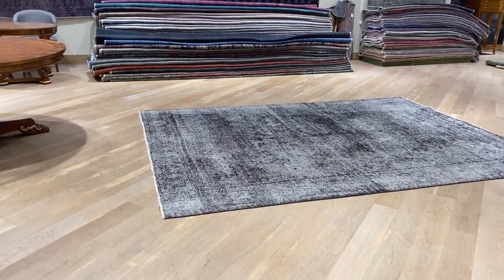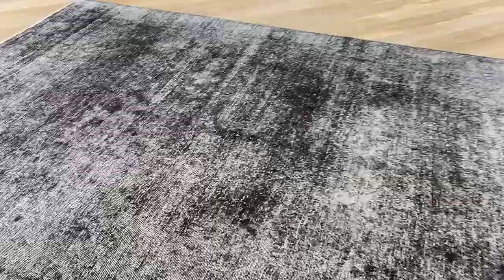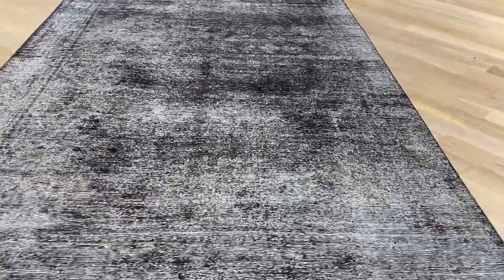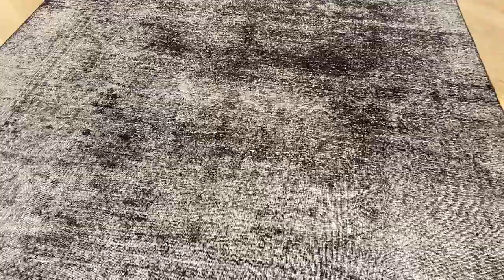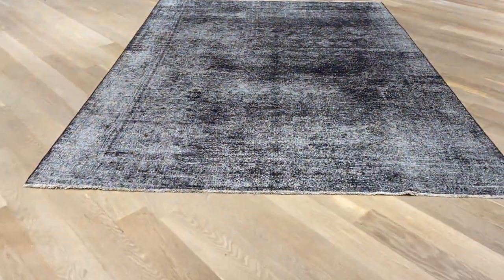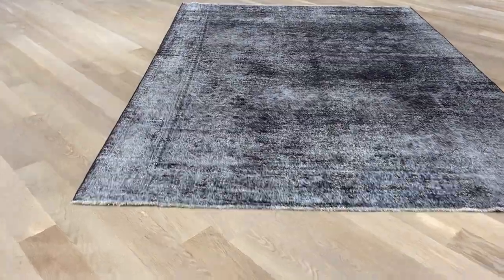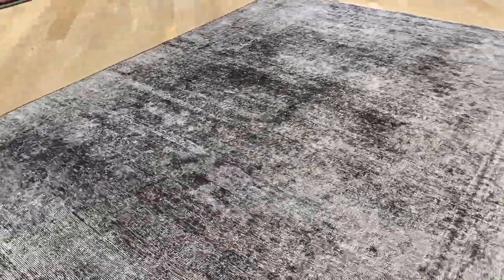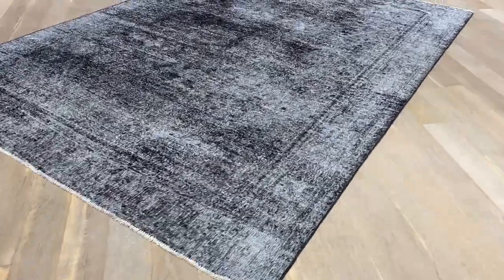Perserteppich 21142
English Version